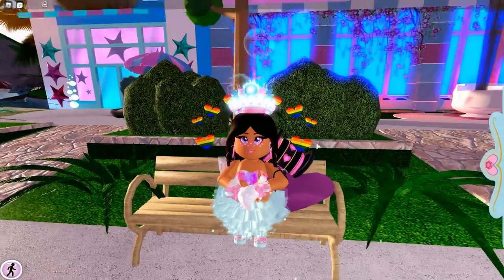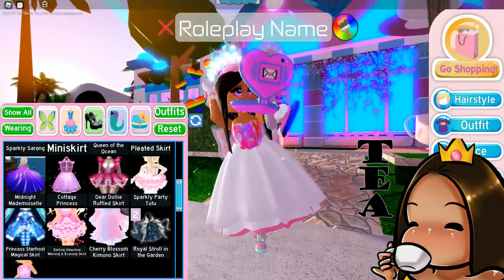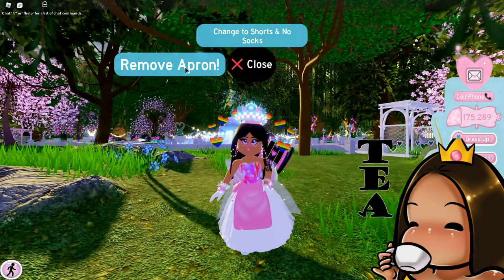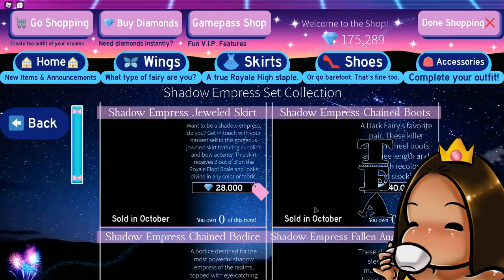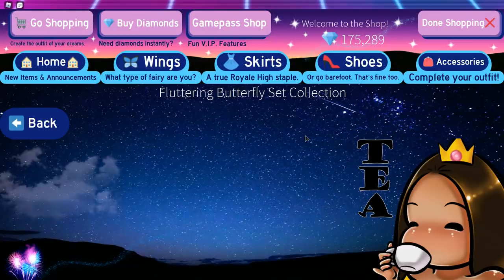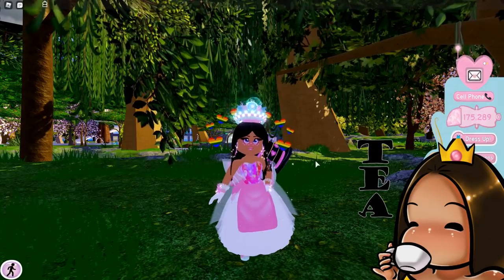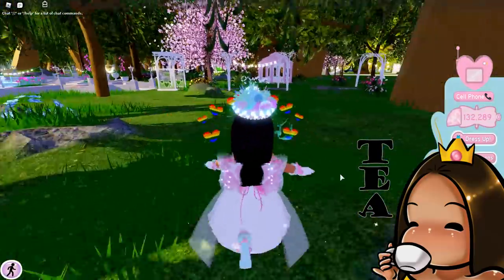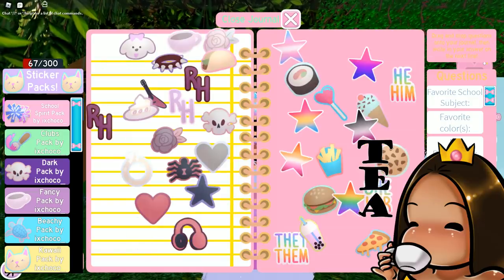NEW BUTTERFLY SET COMING TO ROYALE HIGH! +NEW COTTAGE SKIRT & HEIRLOOM SKIRT REWORKED!!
⭐Use STAR code : Shaylo when purchasing Robuxs ⭐❤

♡♡LETS GET THIS TO 3K LIKES  OOF!

♡♡FOLLOW ME ON ROBLOX! -YTSHAYLO TO JOIN MY ROYALE HIGH  ROLEPLAYS

♡This video was SO MUCH FUN TO MAKE! I HOPE YOU ENJOY !

►CHECK OUT THE LAST VID!!

♡♡♡POPULAR UPLOADS

♡♡♡PRINCESS ROLEPLAYS

♡ ♡♡DANCE YOUR BLOX OFF!

♡SUB TO UNREAL THE BLOCK HEAD LOL

♡SUB TO JAY